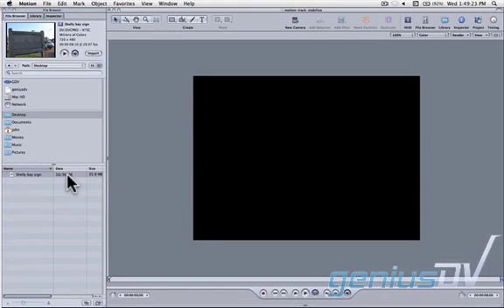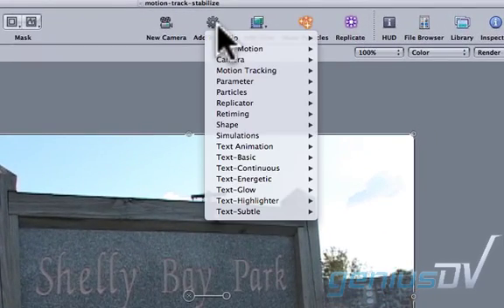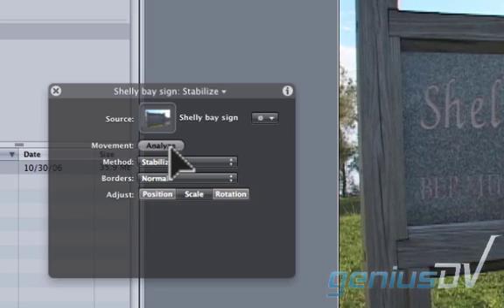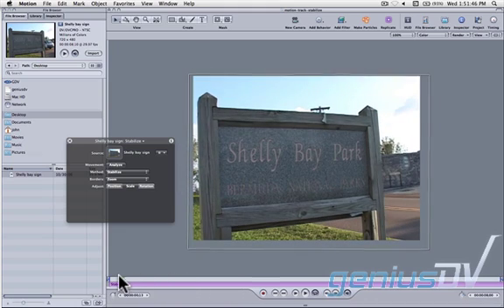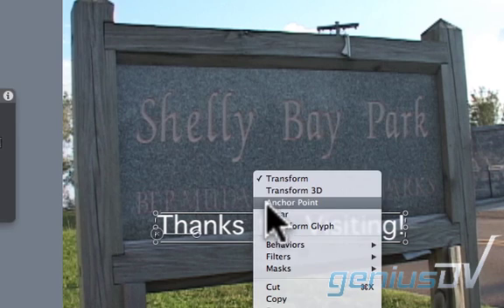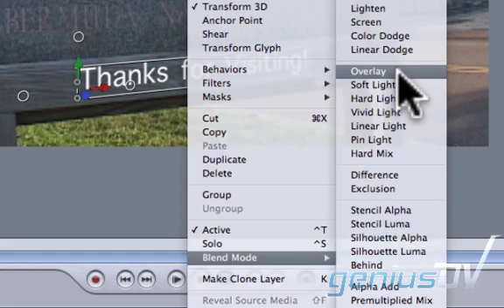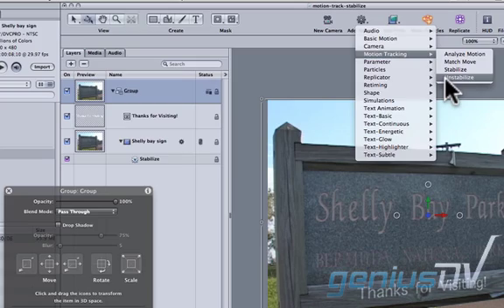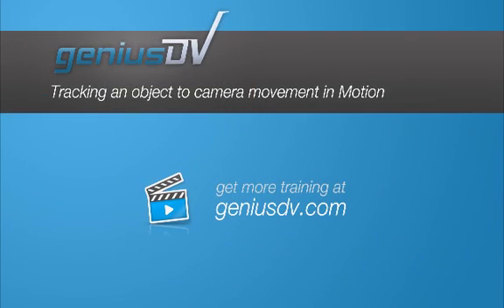motion-text-stabilize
Learn how to use Motion to place a text object or logo onto a sign or building while the background is moving.